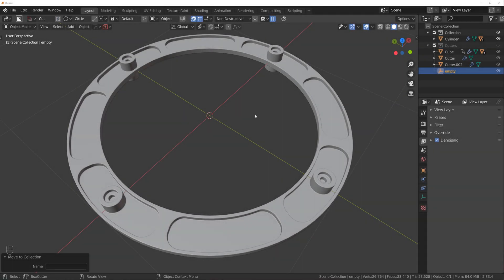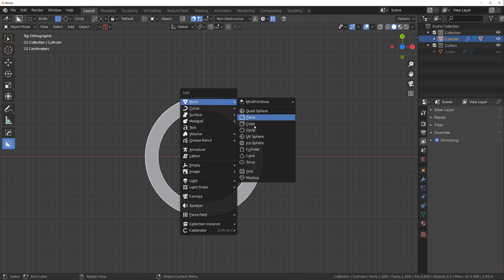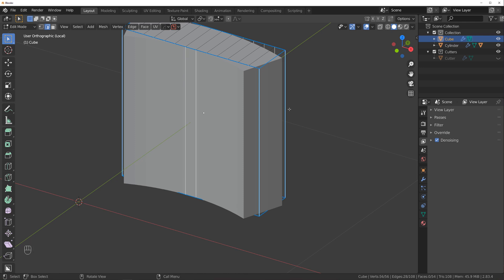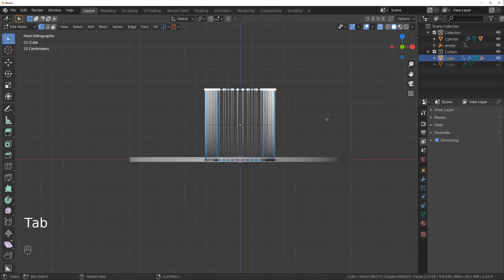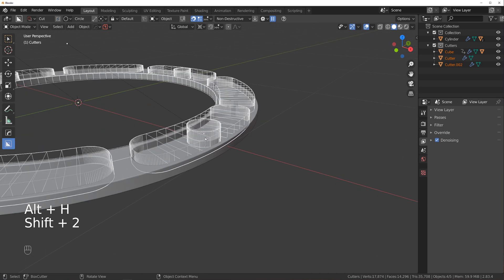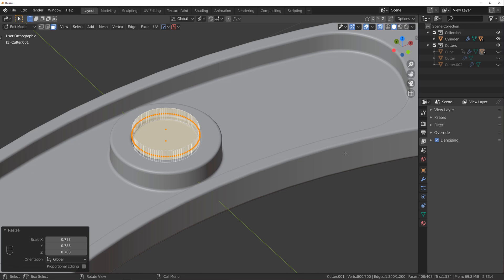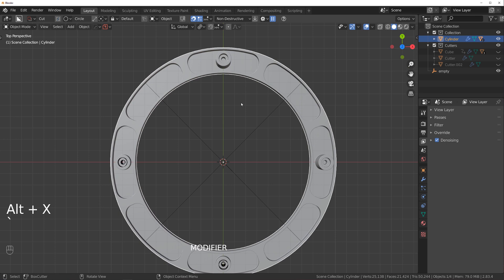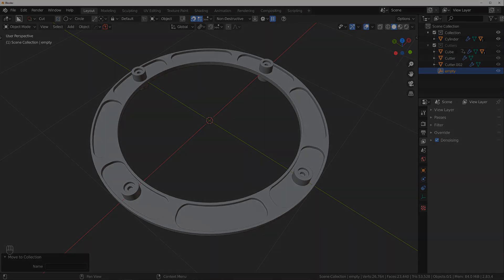Array and deform BOOLEANS in Blender like a pro with Hard OPS and Boxcutter